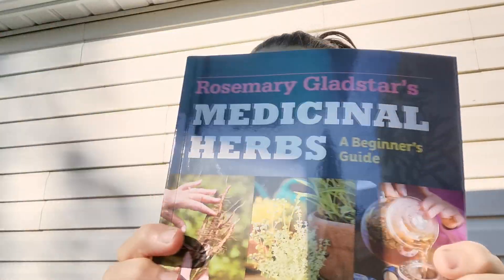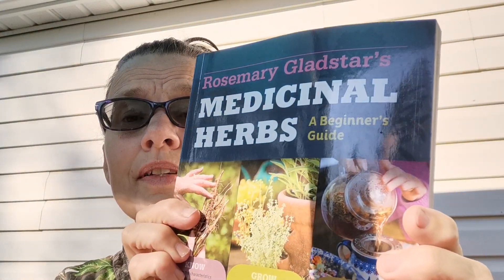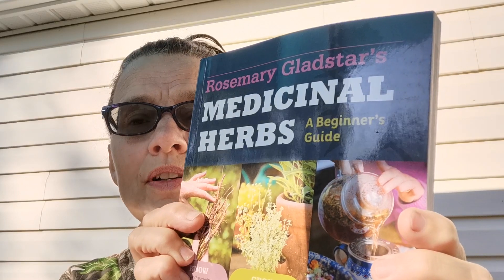MAIL CALL (TRIGGER ALERT-ROOSTERS CROWING IN BACKGROUND🙄)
Sidenote: I have seen edible berries with poisonous berry plants in close quarters as well. Sometimes the plant or trees entwine. That is a situation I personally steer clear from when foraging. Yet I will use it as valuable and age appropriate teaching moment.